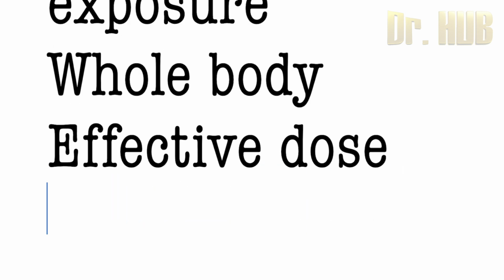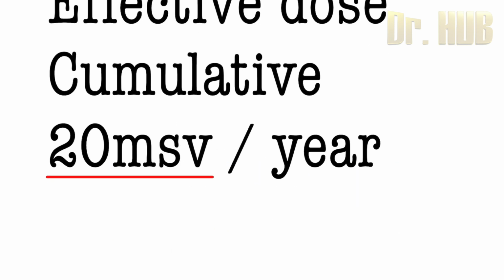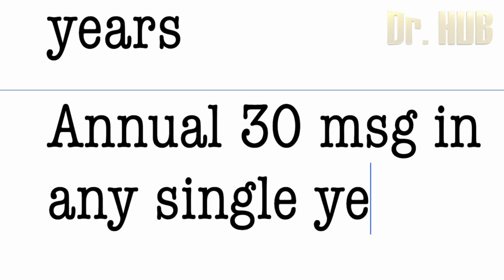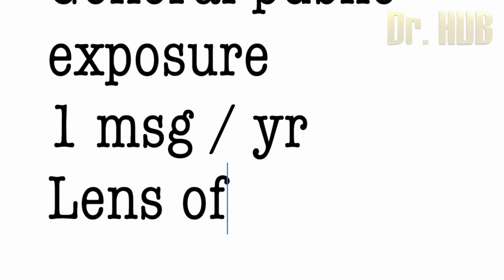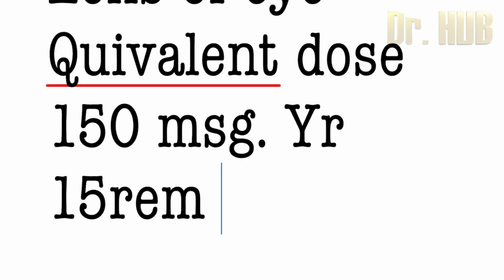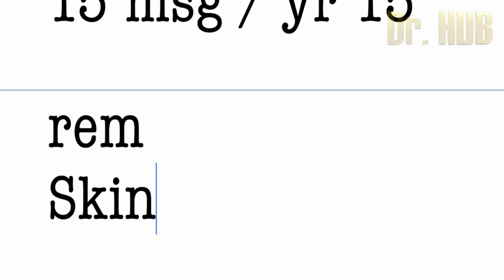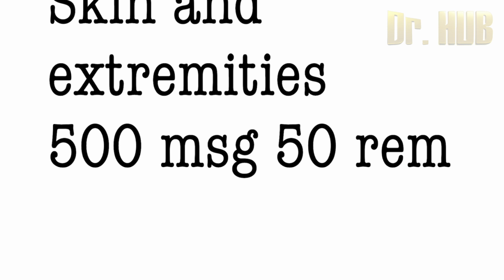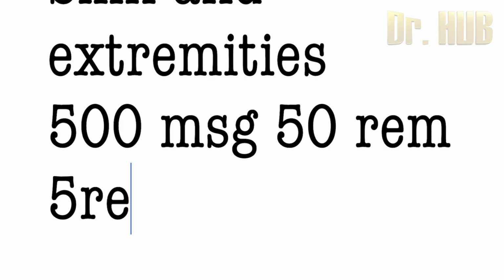Maximum permissible radiation exposure